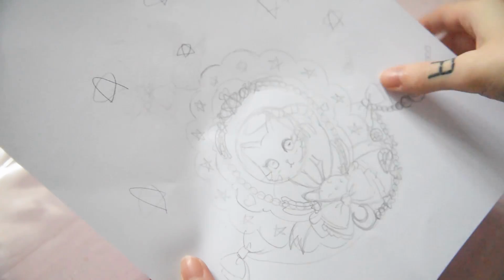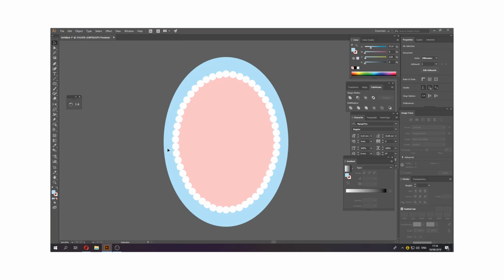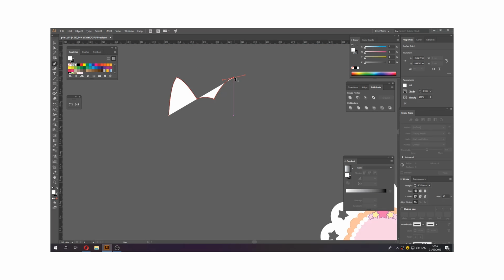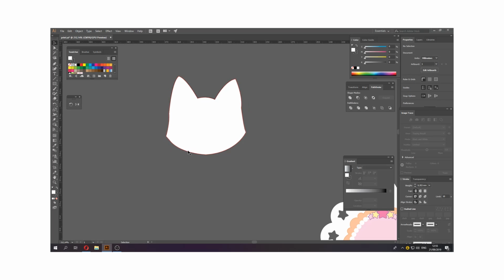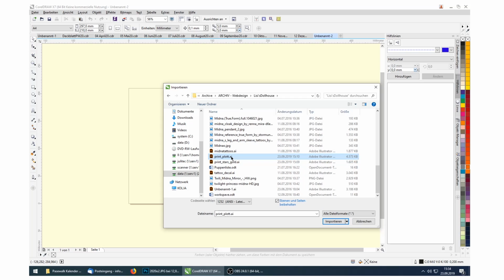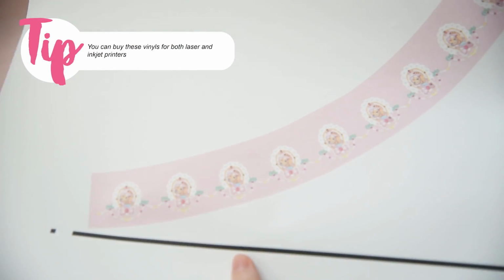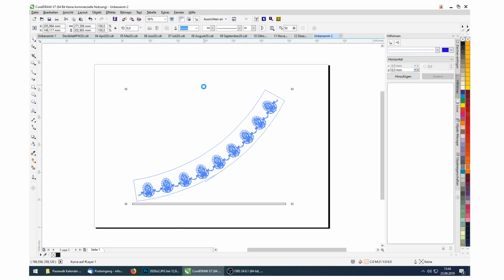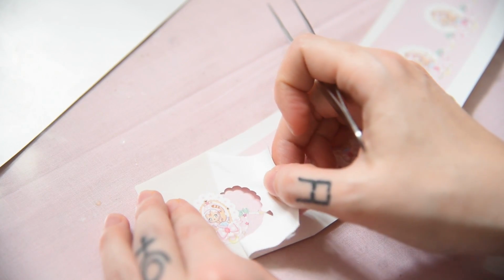Making Fabric Prints ☽ Moonlight Jewel ☾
This was a highly requested video by you and here it is! Enjoy watching and stay creative! ❤

AURELIA ART DOLL for SALE:

☽ LINKS ☾

Enjoy watching and stay creative! ❤

These dolls are Art Dolls and NOT TOYS.

☽ MUSIC ☾